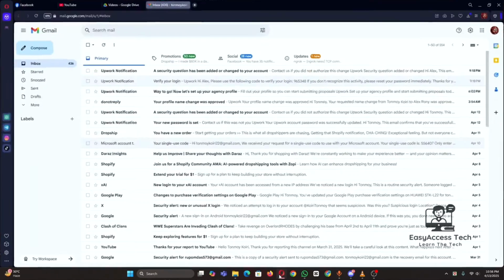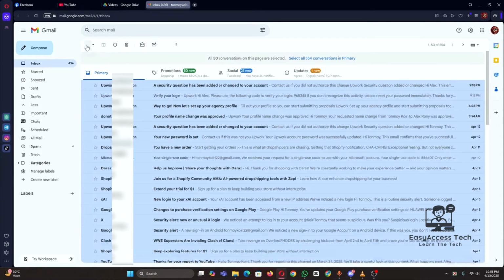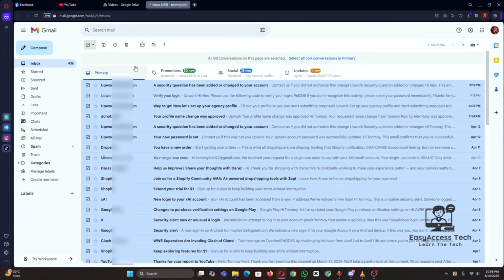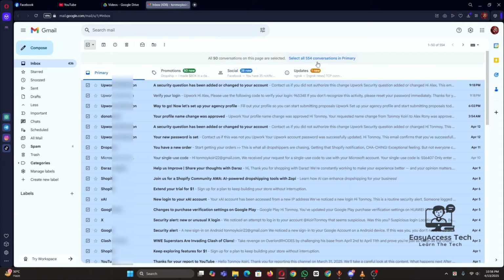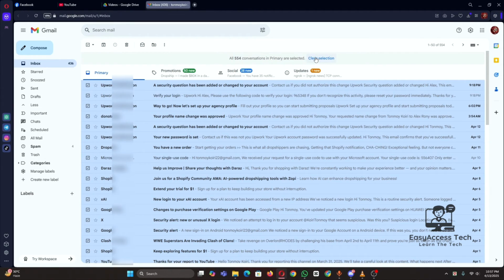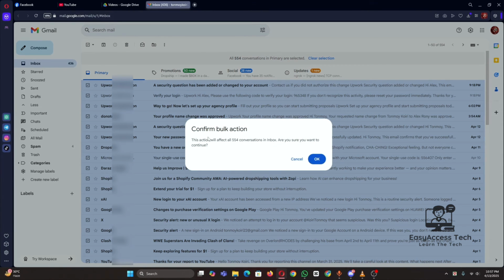How To Mass Delete Emails in Gmail - Easy Guide